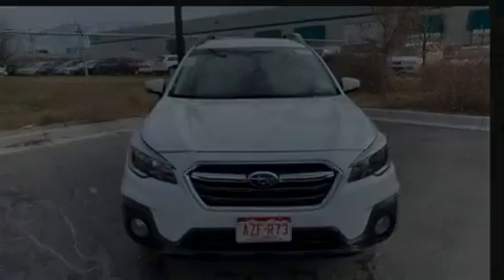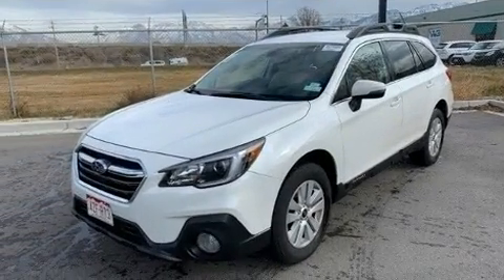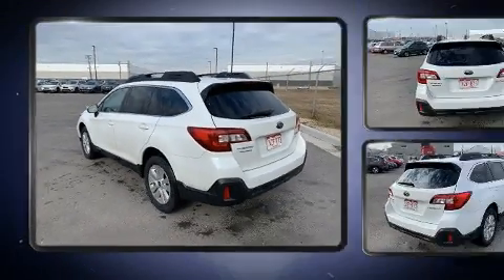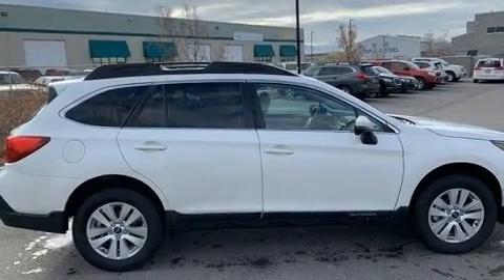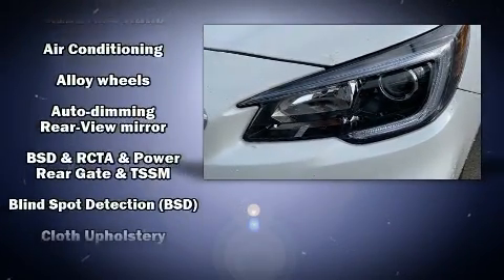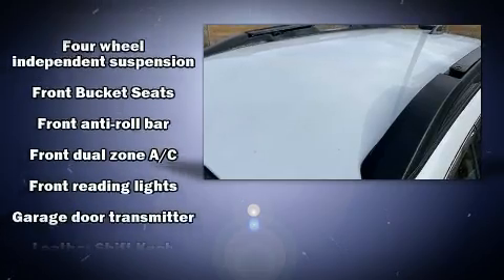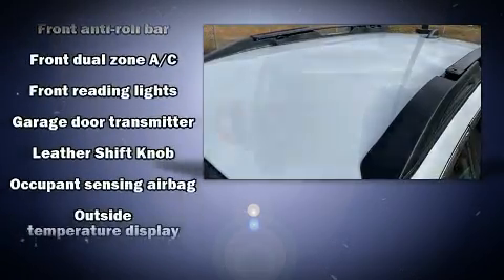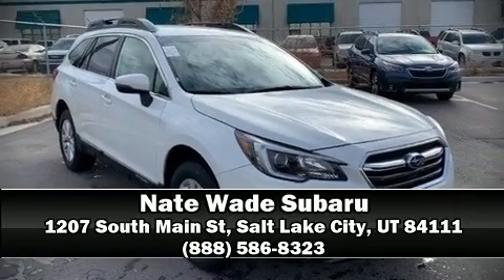2019 Subaru Outback 2.5i Premium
Introducing the 2019 Subaru Outback. With less than 10,000 miles on the odometer, this 4 door sport utility vehicle prioritizes comfort, safety and convenience. Under the hood you'll find a 4 cylinder engine with more than 170 horsepower, and for added security, dynamic Stability Control supplements the drivetrain. It includes heated seats, variably intermittent wipers, front dual-zone air conditioning, tilt and telescoping steering wheel, power windows, an overhead console, a roof rack, and more. Subaru also prioritized safety and security with features such as: dual front impact airbags, head curtain airbags, traction control, brake assist, a security system, an emergency communication system, and 4 wheel disc brakes with ABS. Sophisticated all wheel drive technology maintains a firm grip on the road. A Carfax history report indicates just one previous owner. Our sales reps are knowledgeable and professional. They'll work with you to find the right vehicle at a price you can afford. Please don't hesitate to give us a call.